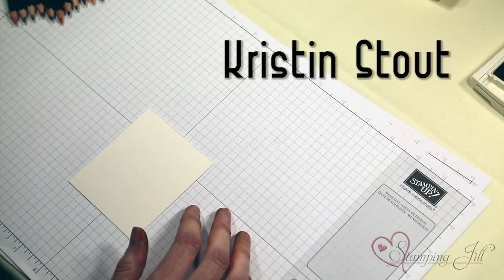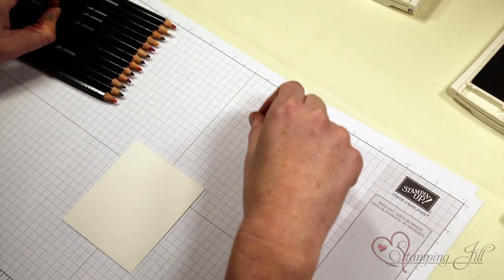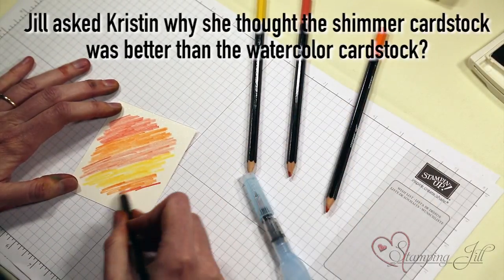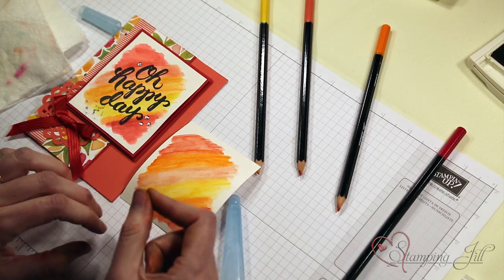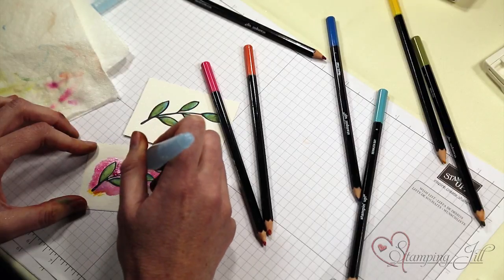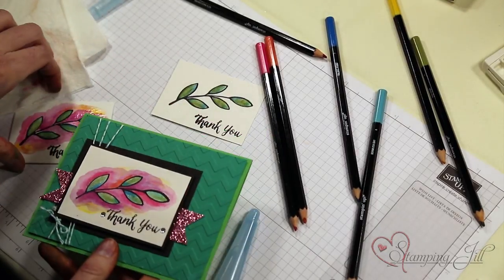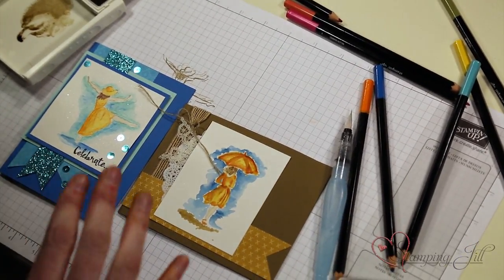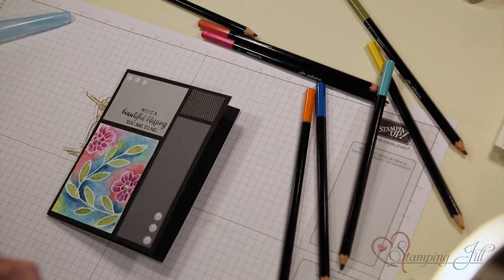Stamping Jill - Watercoloring Techniques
Stampin' Up! Demonstrator Kristin Stout demonstrates different techniques on watercoloring. She uses the watercolors pencils, aqua painters, shimmer cardstock, and watercolor cardstock. Great tip and techniques you will love! Check it out!